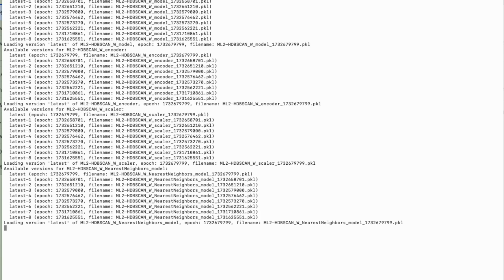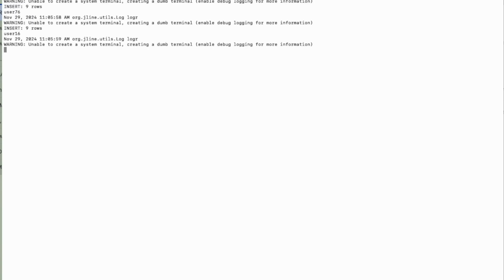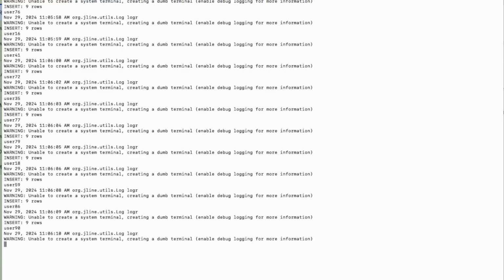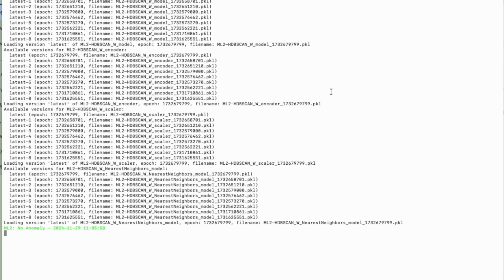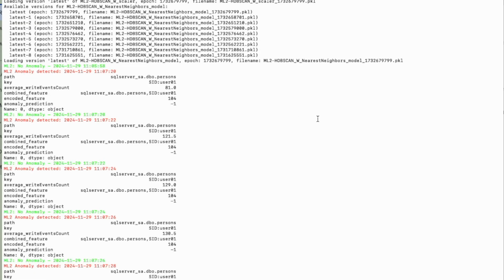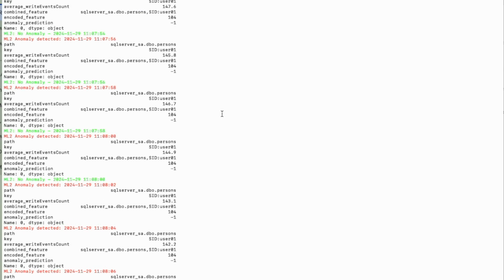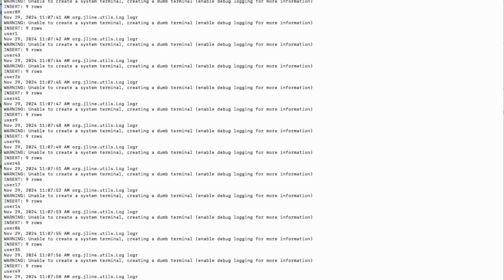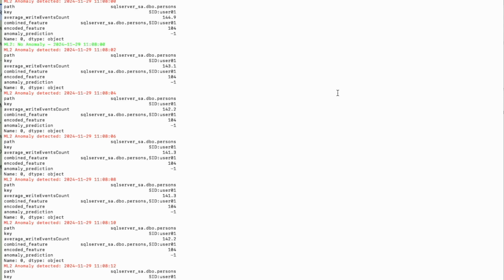Trino SQL Threat Detection Demo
Superna SQL Cyber Storage for Trino